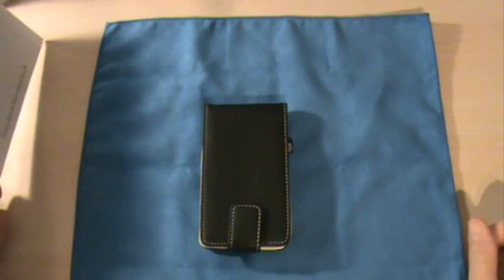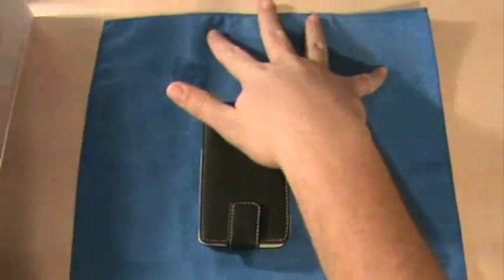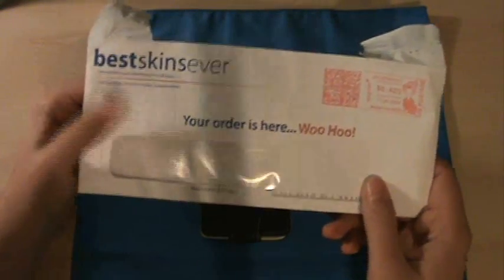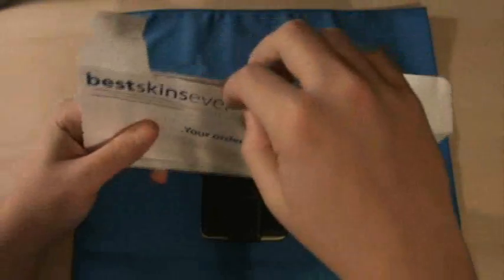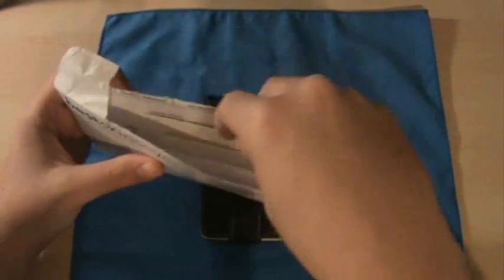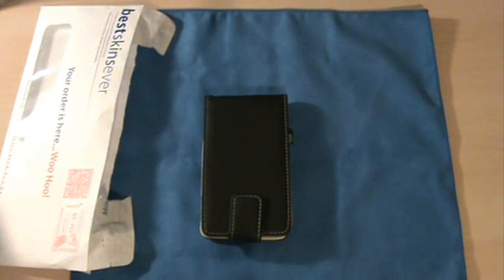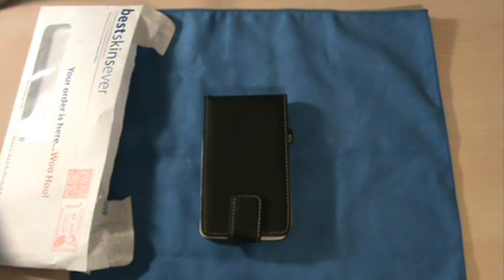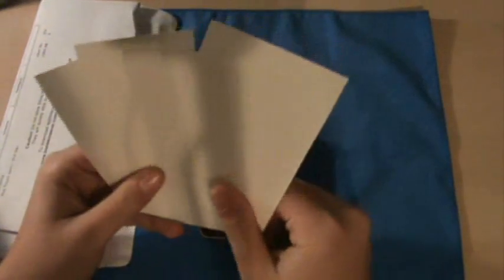December 1st Unboxing Part 2: BSE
This is part 2 of my december 1st unboxing. I'm sorry it took so long to get up but my internet went out because of at&t. So here it is now. The package is from best skins ever. Thank you guys.

Go there and buy cheap scratch resistant skins for almost any device you have.

The one for the ipod touch 2g is 7.99 for front and back. It even covers the home button. I will try these out soon.